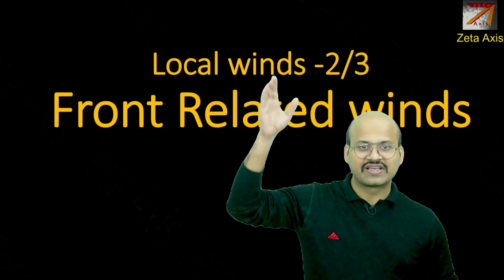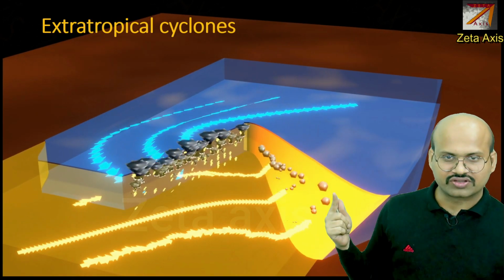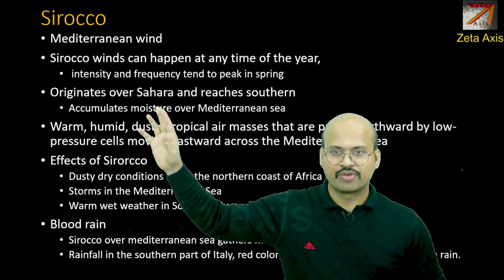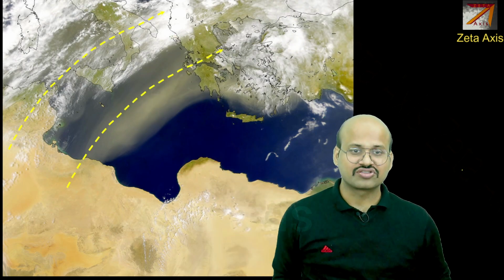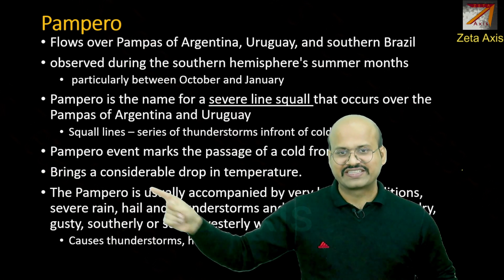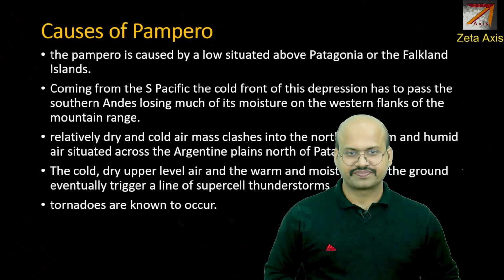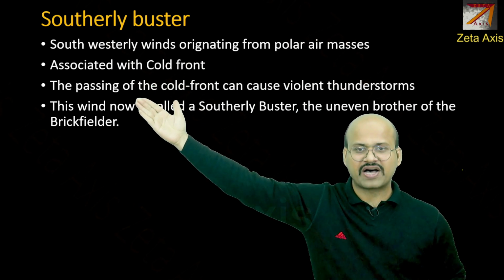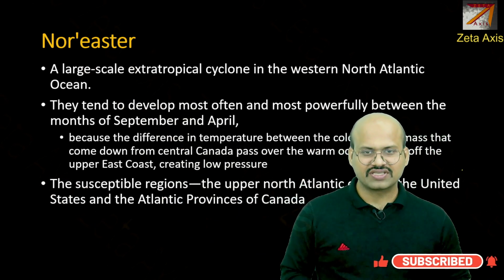Local Winds(2/3) - Frontal windsSirocco, Pampero, Brickfielder, Southerly buster, Nor'easter | UPSC